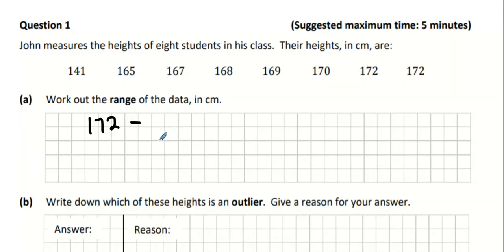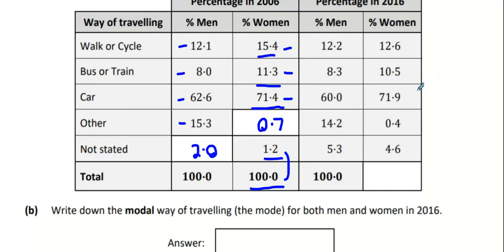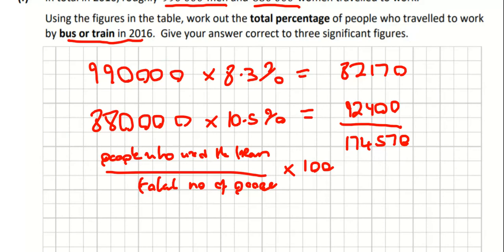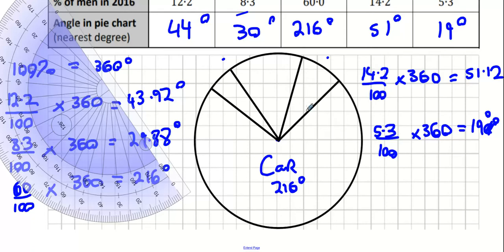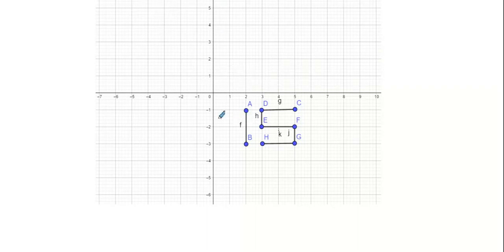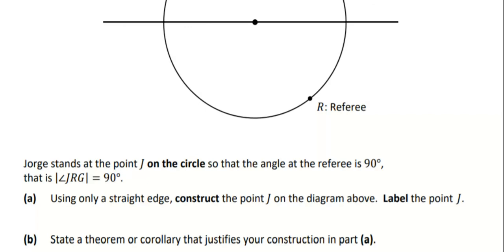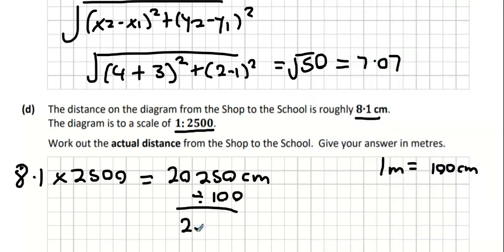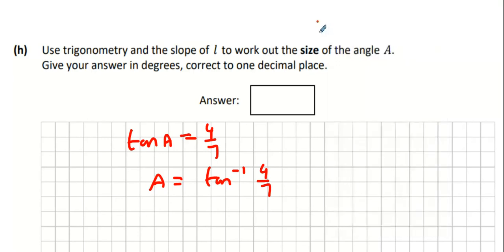2019 jc maths higher paper 2 q1 to q6